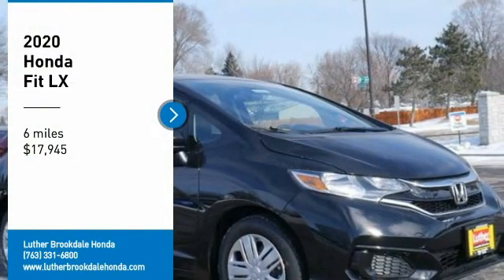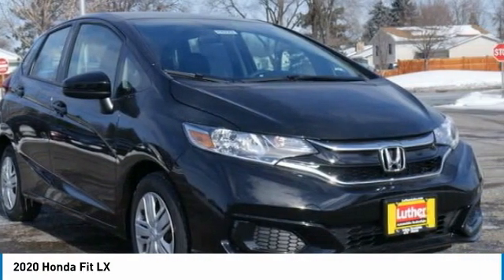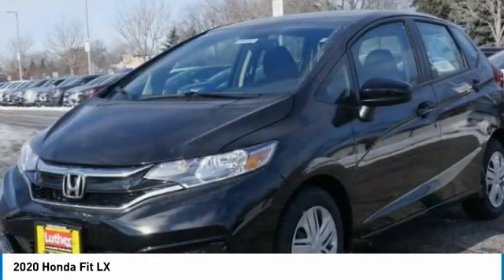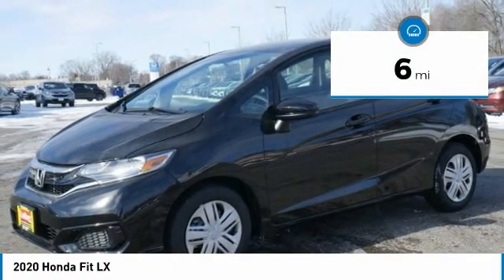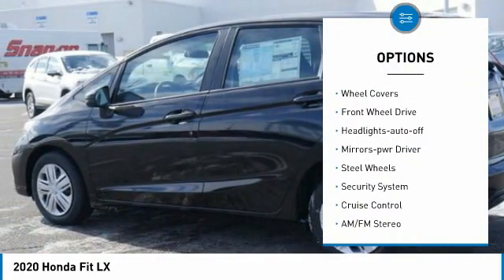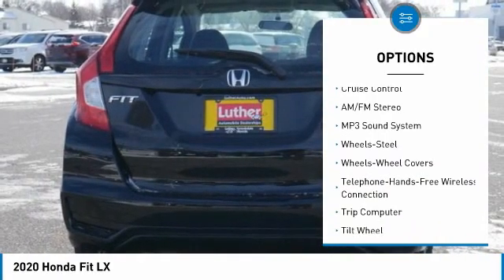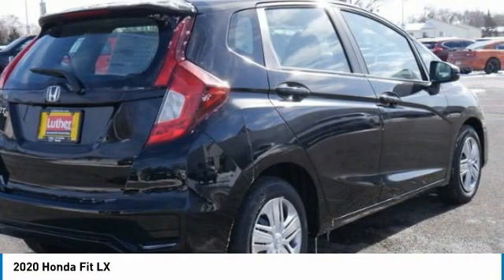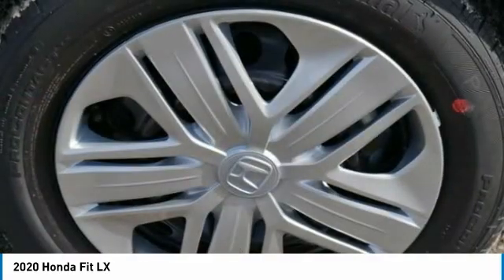2020 Honda Fit Brooklyn Center,Maple Grove,Plymouth,Minneapolis 201151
2020 Honda Fit LX

: LX trim, Crystal Black Pearl exterior and Black interior. iPod/MP3 Input, Bluetooth, Back-Up Camera. FUEL EFFICIENT 40 MPG Hwy/33 MPG City! AND MORE! WHY BUY FROM US?: Brookdale Honda has moved across Brooklyn Blvd. to our incredible new facility. You will find Minnesota's largest selection of Pre-Owned Honda's and well as the full line up of new Honda's. Need financing? We have a variety of financing terms available.